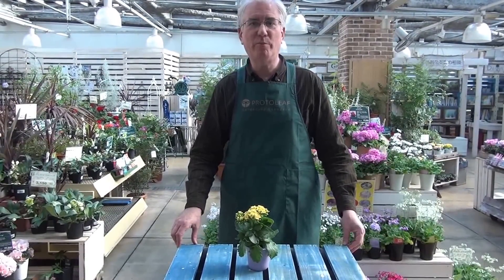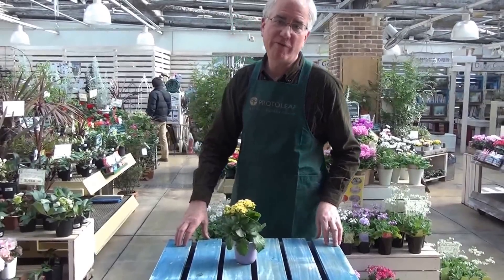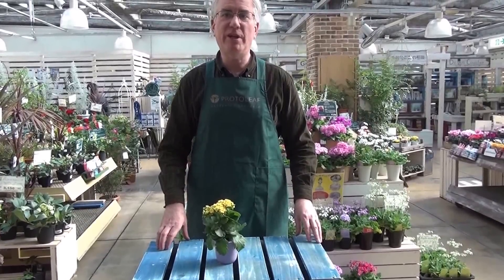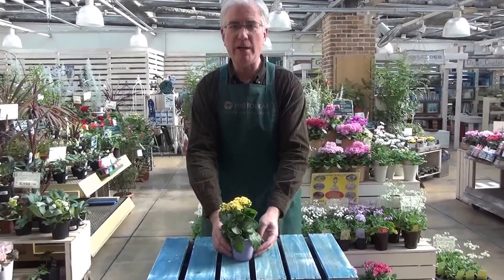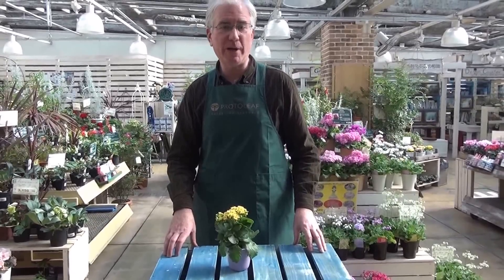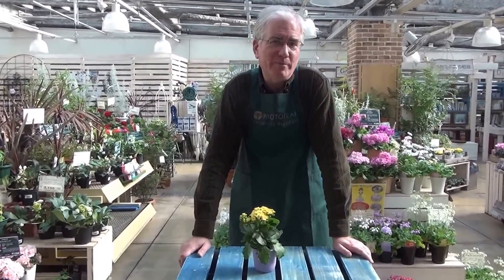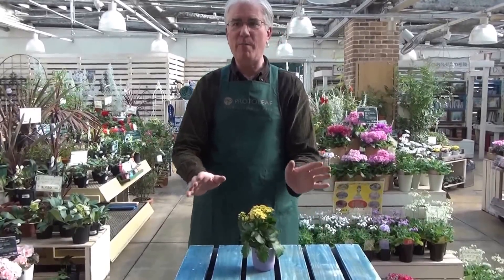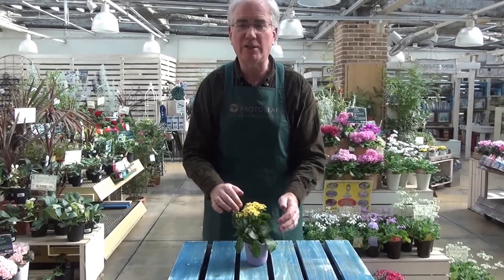How to Grow and Care for Kalanchoe